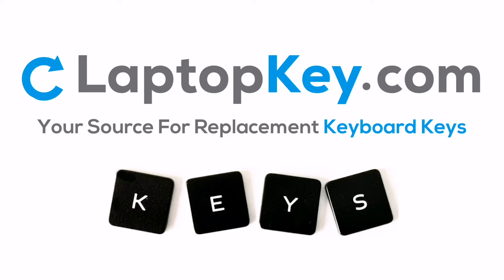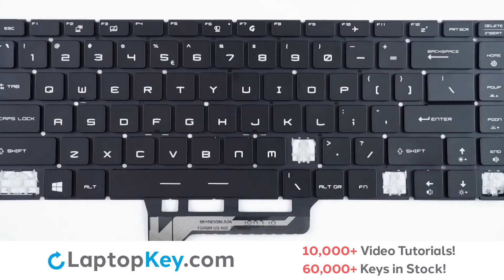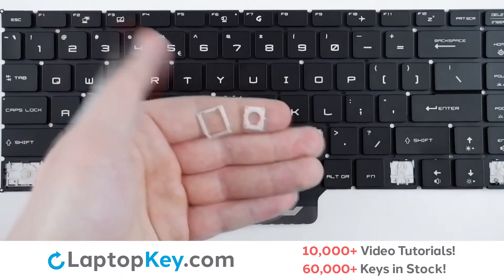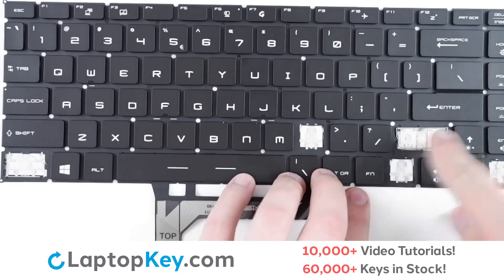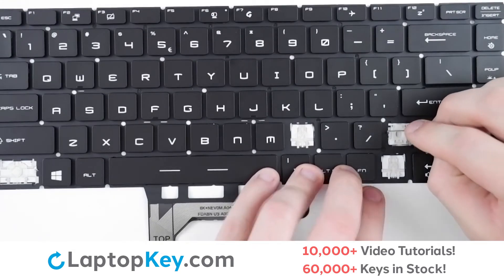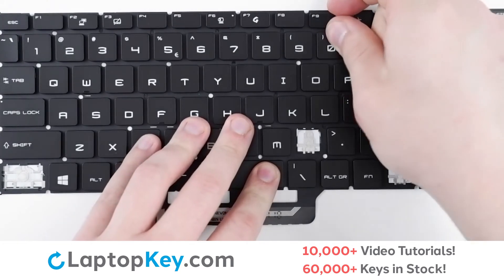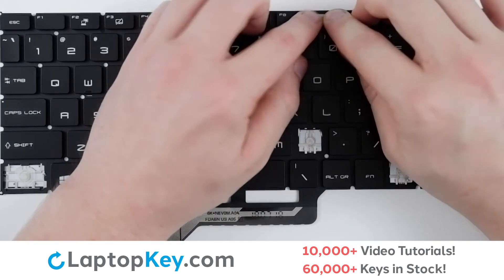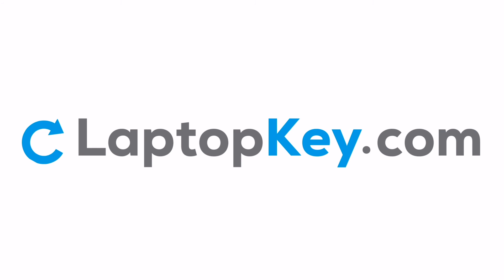Keyboard Key Repair Guide | MSI GS SeriesGS65 | Install Repair Fix